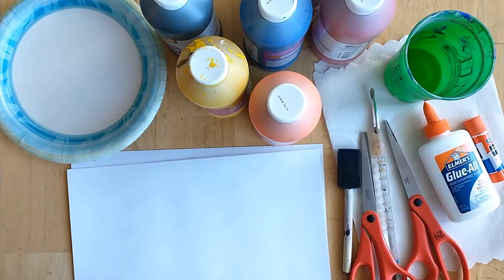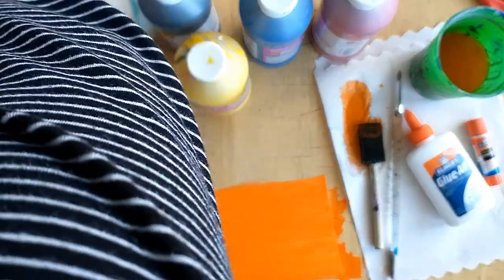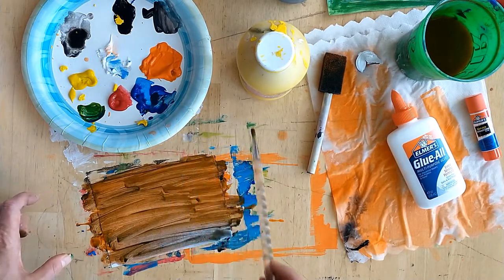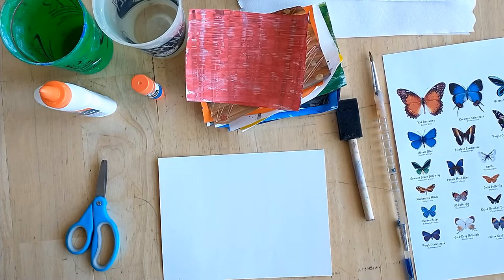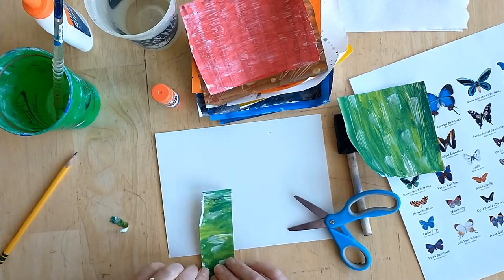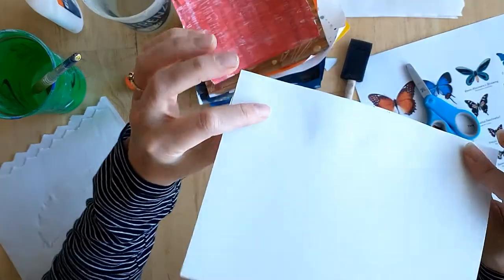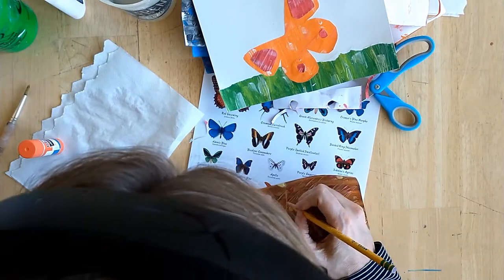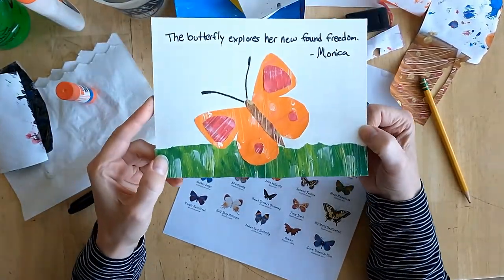Module 1: Art Integration, Studio Project #1 - Textured Paper Collage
In this video, artist/educator Monica Estabrook demonstrates to Early Elementary Educators how to make a textured paper collage using Eric Carle as inspiration.